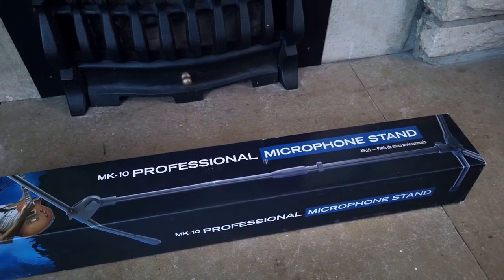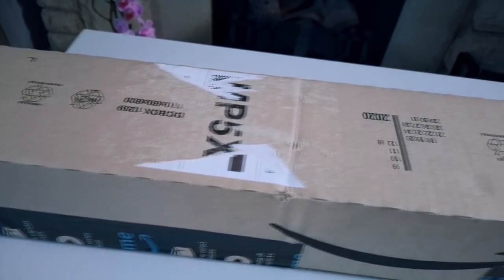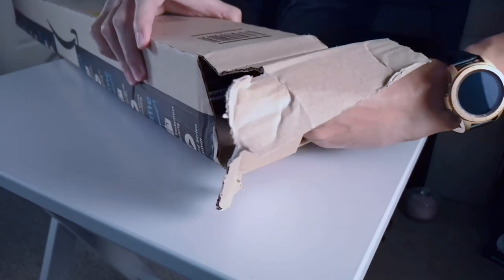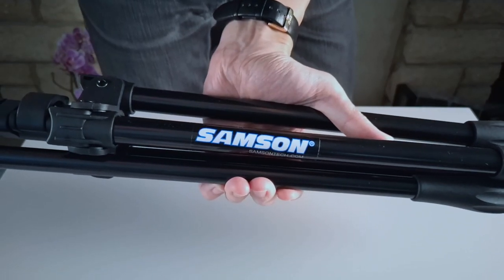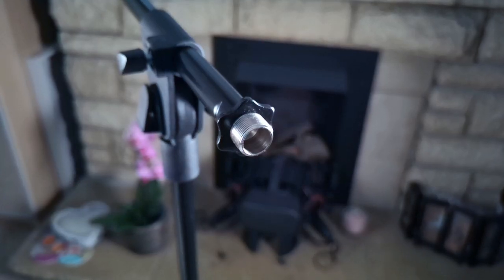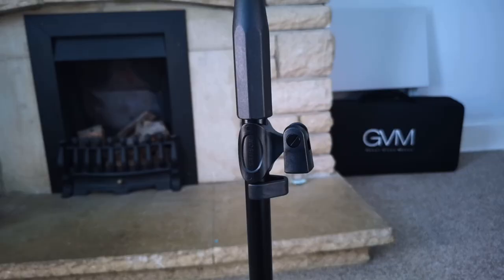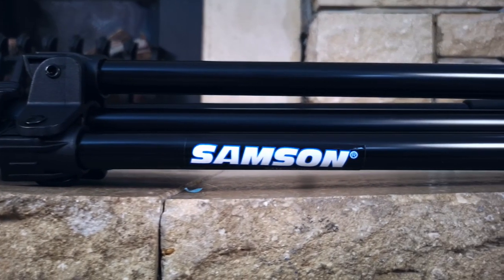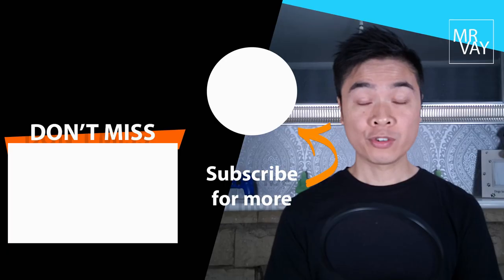Samson MK10 Microphone Stand | budget mic stand for blue yeti | UK Review & Unboxing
The Samson MK10 is a budget priced microphone stand available from Amazon UK. I'm using it with the Blue Yeti and it's compatible with other microphones. It works well with the Blue Yeti and to make it more stable, make sure the microphone arm is parallel to one of the three legs. This will ensure that the weight of the mic won't tip the whole thing over.

I made some technical lighting and camera errors in this video but hope to iron these out for my next upload.

⭐️ timestamps ⭐️
00:00:00 Behold the MK10
00:00:16 Hello
00:00:30 Unboxing
00:01:15 Product box impressions
00:01:42 Quality & Finish
00:01:58 Review
00:03:35 ASMR

⭐️ my setup ⭐️
Productivity Mouse
External SSD
External HDD

Main camera
Second camera
Main tripod
Second tripod
Bluetooth remote/tripod
Main lights
Light Tent
Second mic
32-bit float recorder

⭐️ music ⭐️
Causmic - Far Apart

⭐ about me ⭐
Hi my name is Vay. On this channel I make videos related to tech and gaming. Product reviews are based on my own personal experience and purchased after careful research with a focus on my own needs.